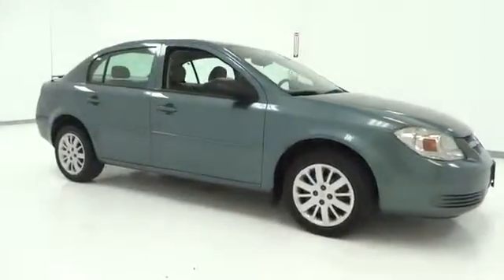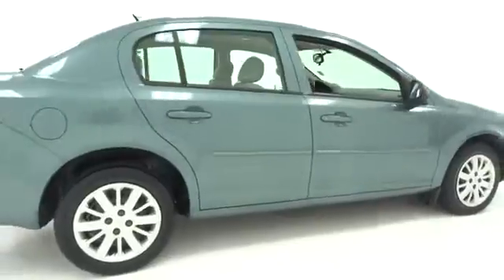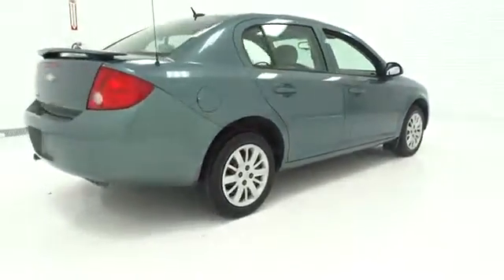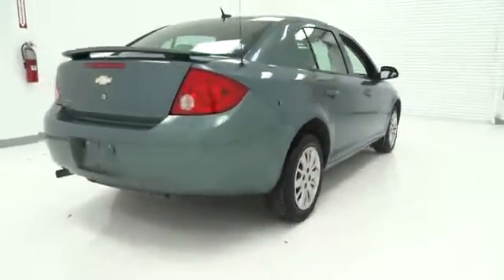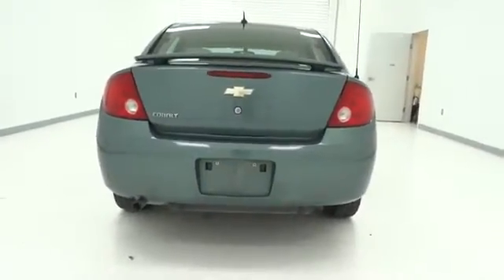2010 Chevrolet Cobalt Corpus Christi, Alice, Kingsville, Portland, Robstown, TX 589008A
Mike Shaw Toyota: Servicing Corpus Cristi, TX near Alice, Kingsville, Portland, Robstown, Texas
2010 Chevrolet Cobalt LS 1LS PKG - Stock#: 589008A - VIN#: 1G1AB5F5XA7148799

3232 U.S. Hwy 77

Cobalt LS, 4D Sedan, ECOTEC 2.2L I4 MPI DOHC, FWD, ***ONE OWNER***, CLEAN CAR FAX!!!, And LOCAL TRADE-IN. What a superb deal! Don't pay too much for the great car you want...Come on down and take a look at this gorgeous-looking 2010 Chevrolet Cobalt. When H2O starts showing up in the weather forecast, the FWD power delivery will help keep you in control of things. The Cobalt scored the top rating in the IIHS frontal offset test.